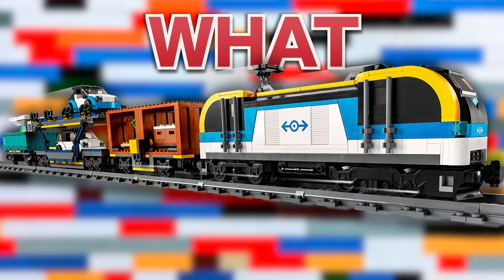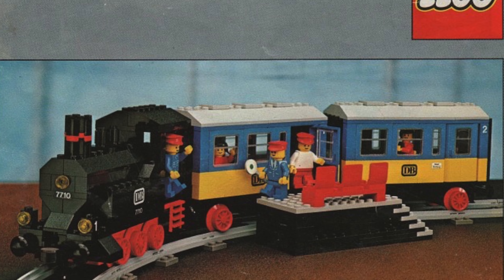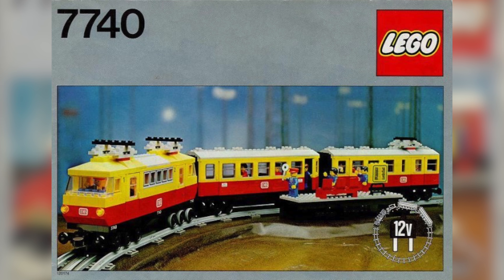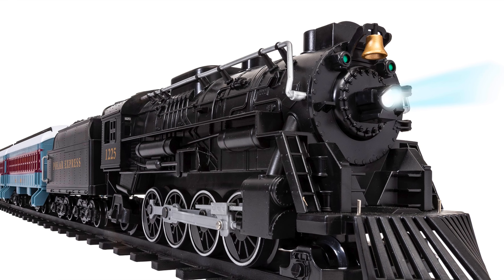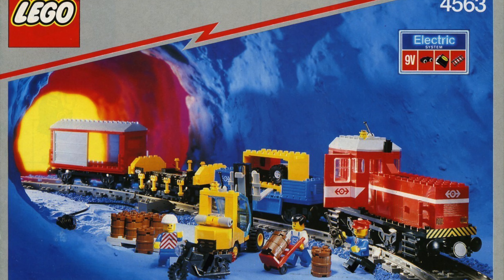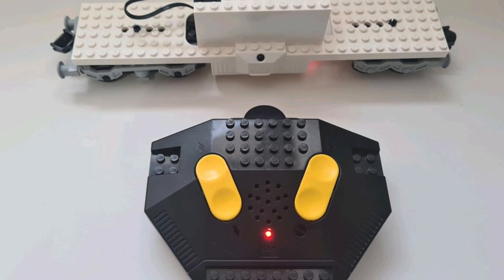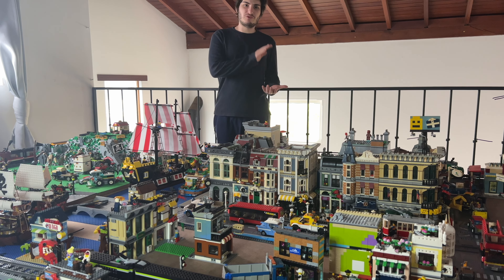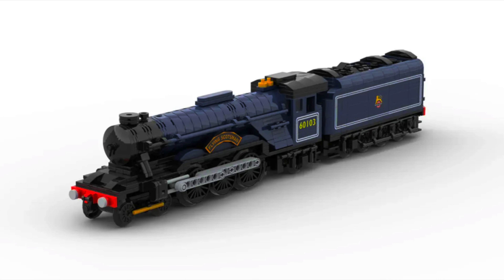LEGO Trains are NOT what they used to be....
LEGO Trains, from classic sets like the metroliner and My Own Train...However the LEGO trains of today are NOT what they used to be, Why modern LEGO trains are not as good as they should be. Remember my own train, remember 12v trains or even lego 9v trains, well today we have power functions but it feels as if something is missing. Why LEGO needs a dedicated Trains theme in 2024 and why lego needs more trains as soon as possible...Most LEGO Trains come in from LEGO City or LEGO Harry Potter, however lego needs more train sets for adults or icons